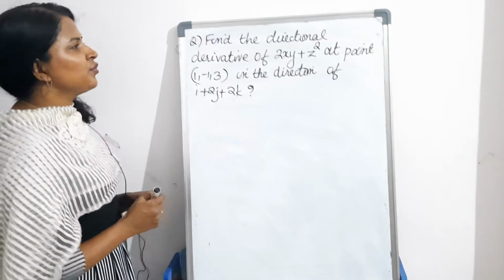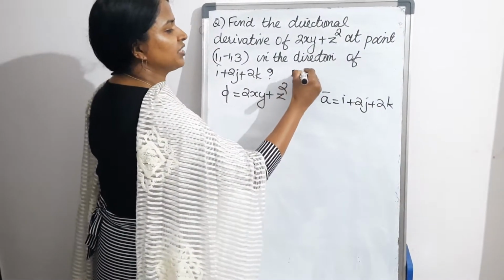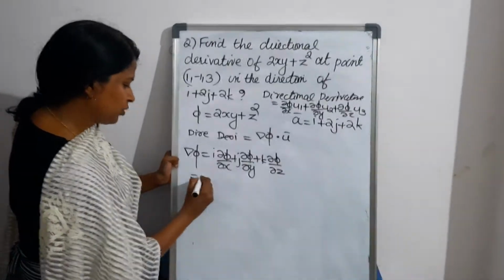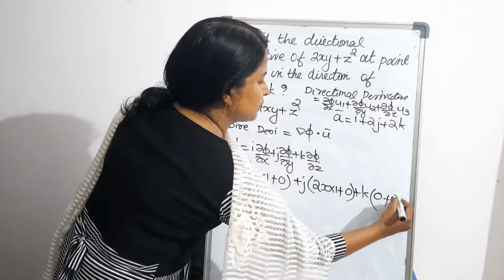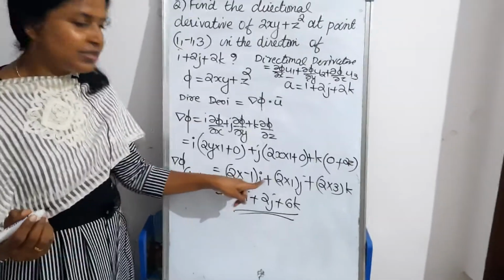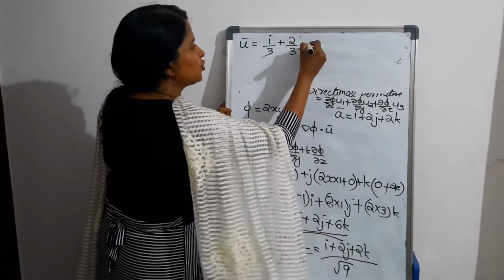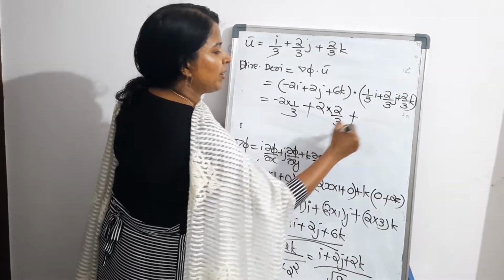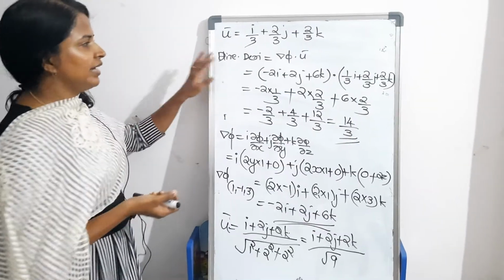Directional Derivative Problem 2